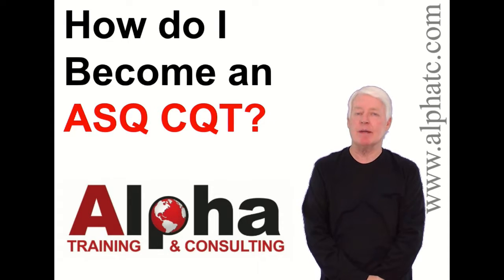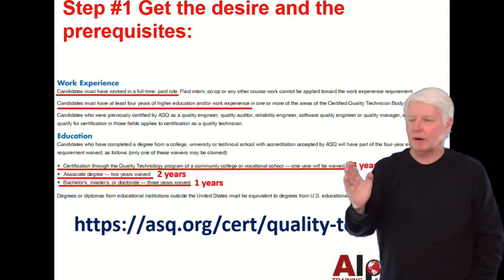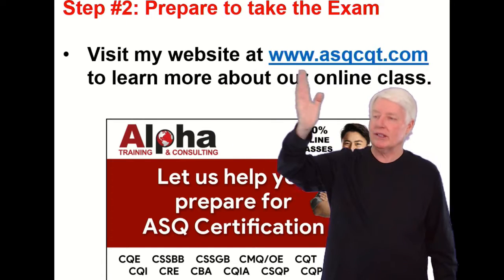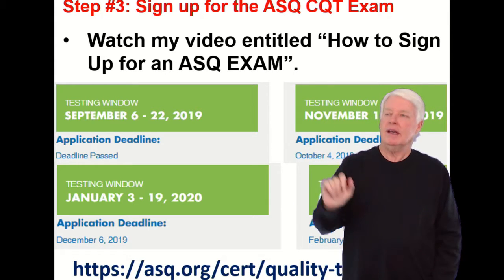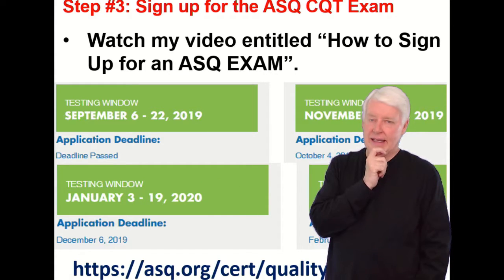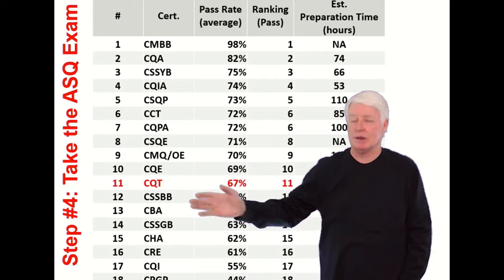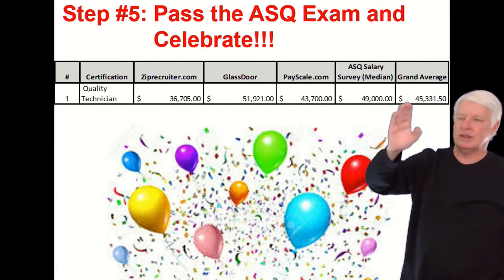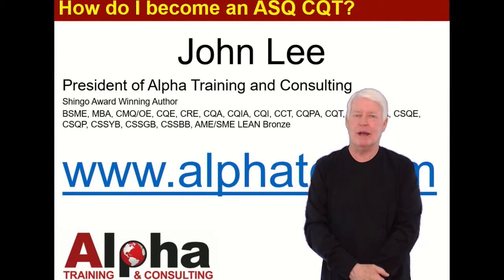How do I become a Certified Quality Technician (ASQ CQT)?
This video answers the questions "How do I Become an ASQ CQT?"
How do I become an ASQ Certified Quality Technican?
Quality Technician Certification
CQT Exam Preparation
CQT is an acronym for Certified Quality Technician
ASQ CQT online training
ASQ CQT
ASQ Certified Quality Technician
ASQ Quality Technician